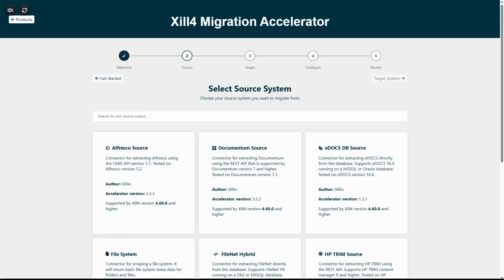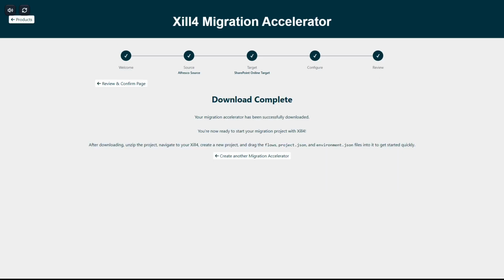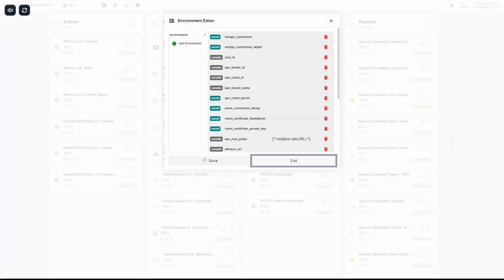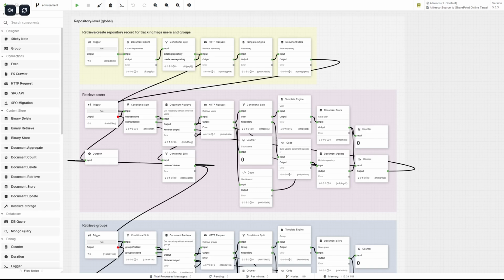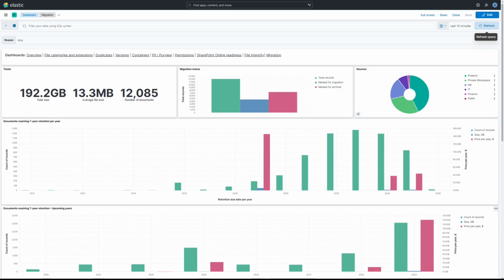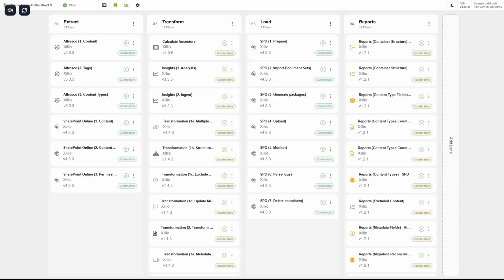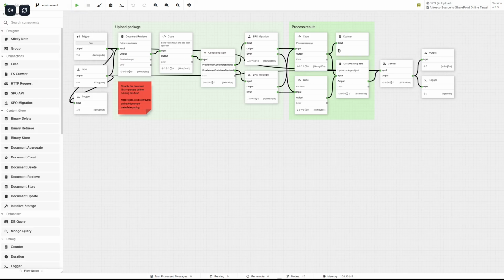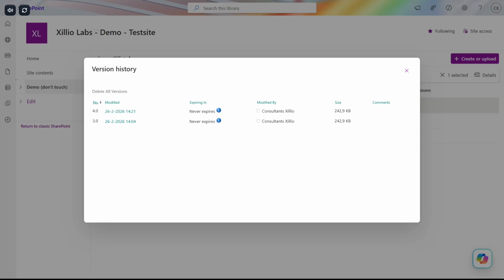Alfresco to SharePoint Online Migration Demo | Xillio Migration Accelerator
See how to migrate content from Alfresco to SharePoint Online using the Xillio Migration Accelerator and Xill4.

In this demo, you'll see how the Migration Accelerator helps kickstart a migration project with preconfigured flows and templates. The video walks through creating a Migration Accelerator package, configuring source and target connectors, extracting content and metadata from Alfresco, transforming content, and importing it into SharePoint Online.

Topics covered:

• Building a Migration Accelerator package
• Configuring the Alfresco Source Connector
• Configuring the SharePoint Online Target Connector
• Managing environments and variables in Xill4
• Extracting content and metadata from Alfresco
• Monitoring extraction and import progress through logs
• Using Insights for content analysis and visualization
• Applying transformation flows and mapping sheets
• Setting migration scope and metadata mappings
• Permission mapping and special character handling
• Running report and reconciliation flows
• Preparing and validating content for SharePoint Online import
• Importing content into SharePoint Online
• Migrating folder structures, files, metadata, permissions, and versions